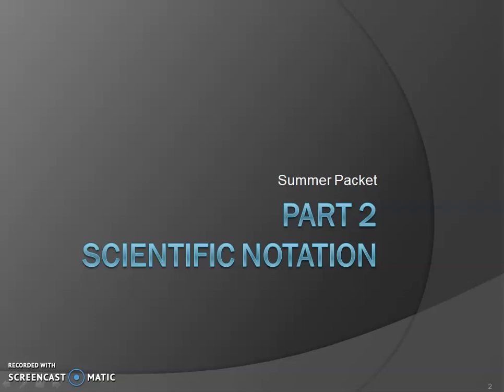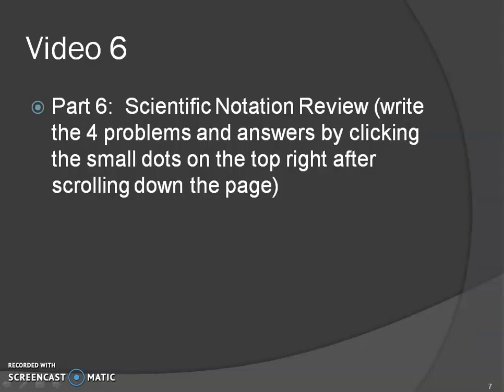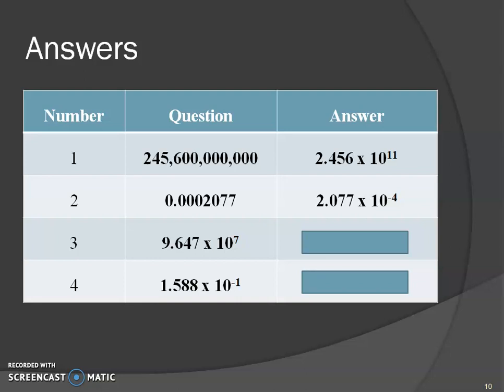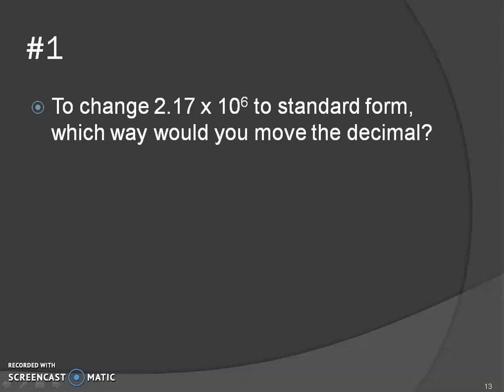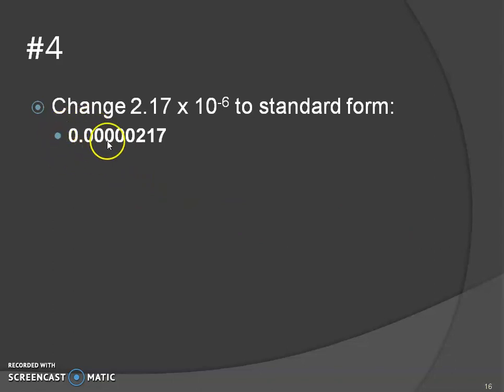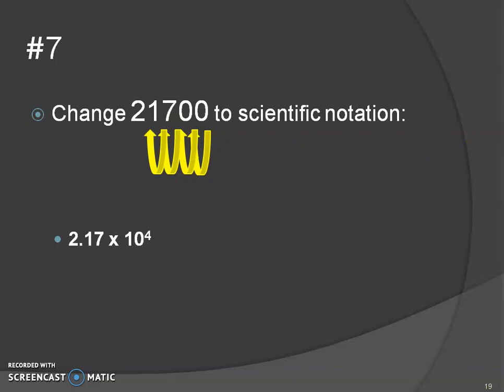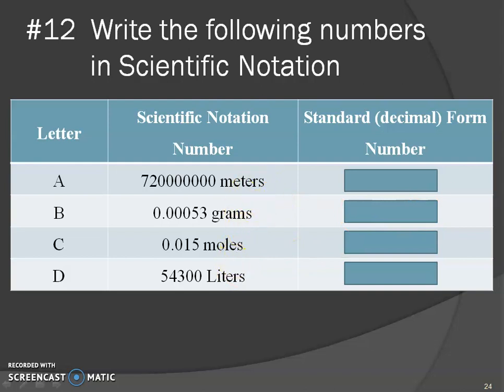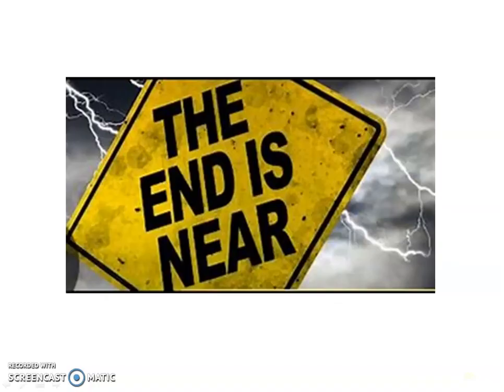Summer Packet Part 2 (Honors Chemistry)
This video goes over scientific notation, how to change numbers from standard form to scientific notation, and from scientific notation to standard form.